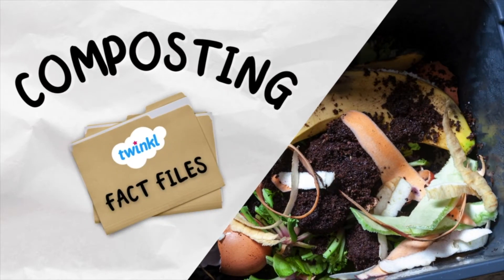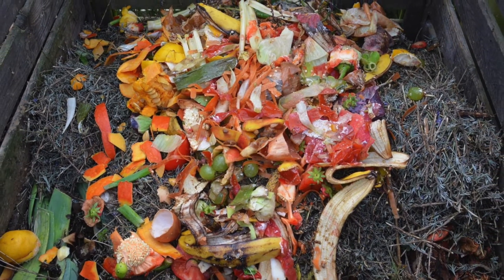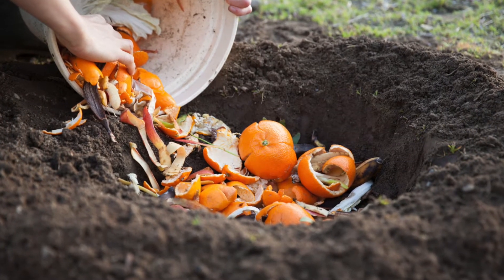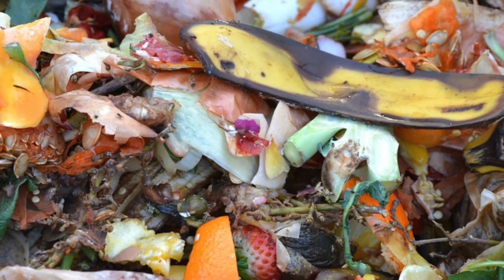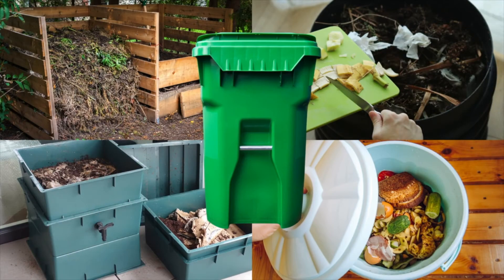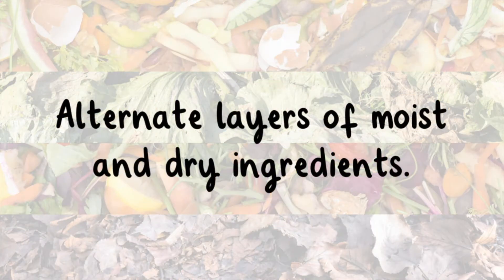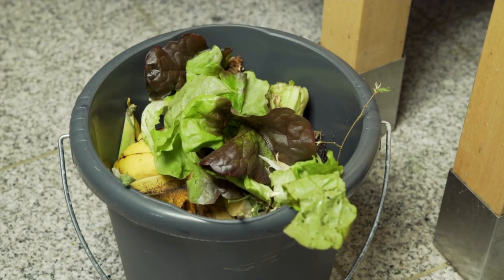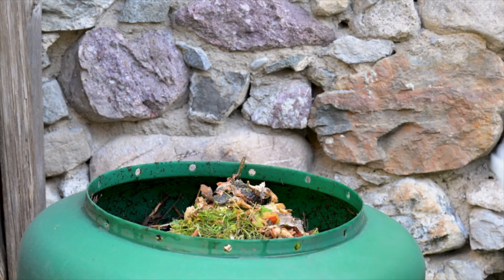🗑 Composting for Kids | What is Composting? | Fact Files for Kids | Twinkl USA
In this video, children will learn all about composting and its benefits.

00:00 Introduction
00:06 What is Composting?
00:39 What Is Compost Made Of?
1:16 Benefits of Composting
1:51 How to Compost Correctly